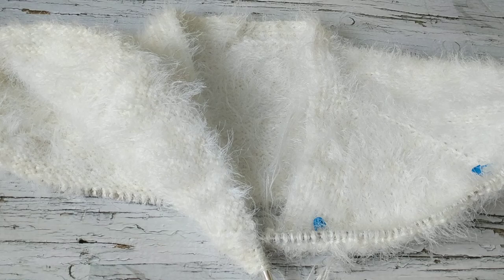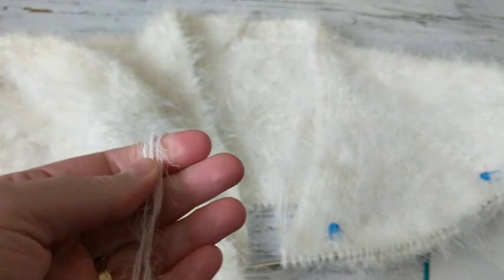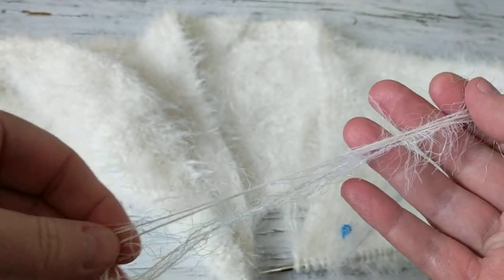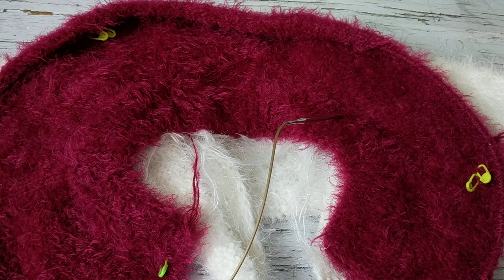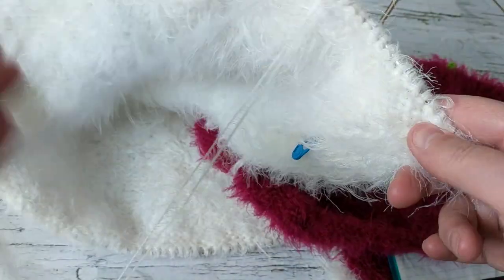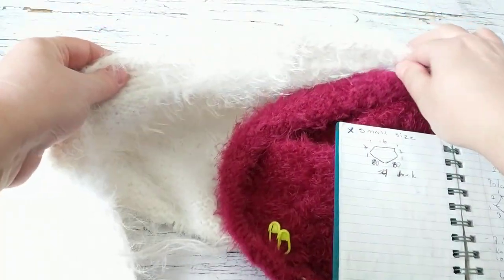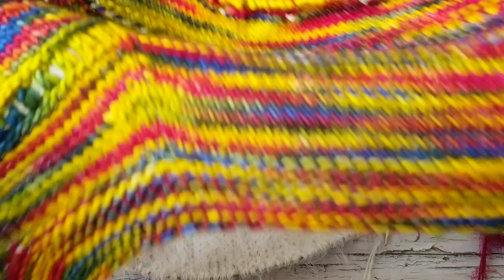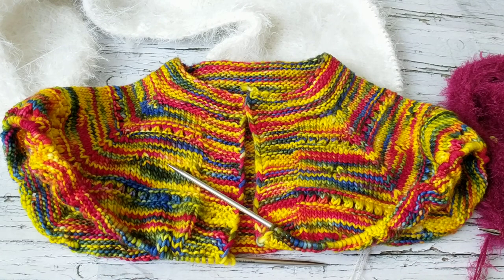Lets talk about Top-Down Knitting Bolero Shrug Cardigan Sweater This video is for Benzi Craig